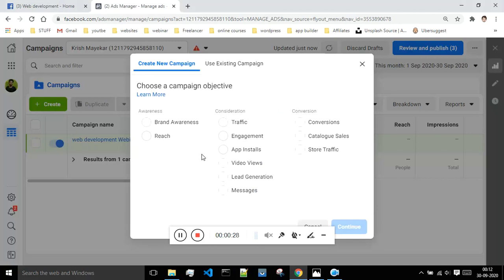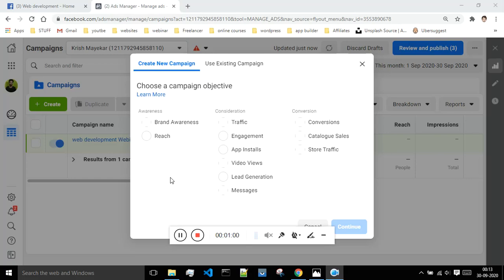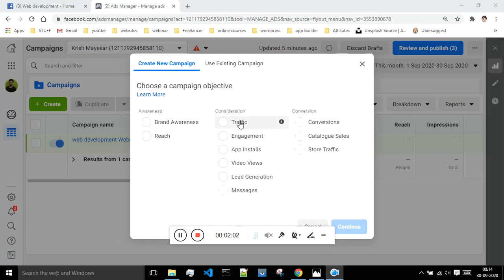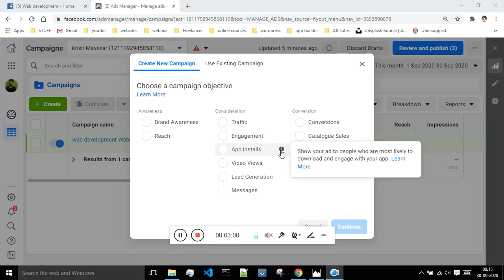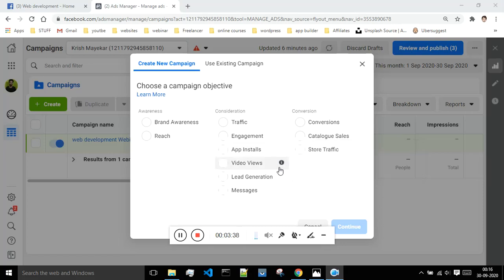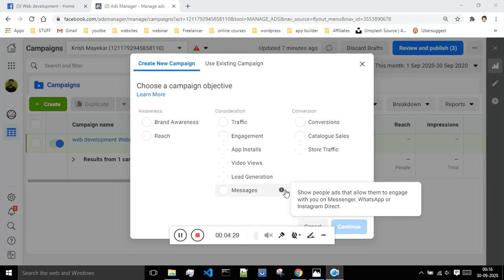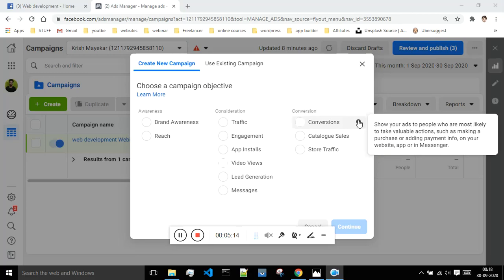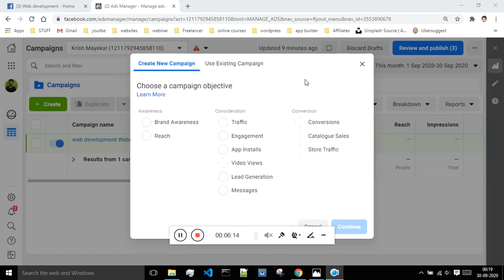FACEBOOK ADS TUTORIAL 5 : Types of Campaign